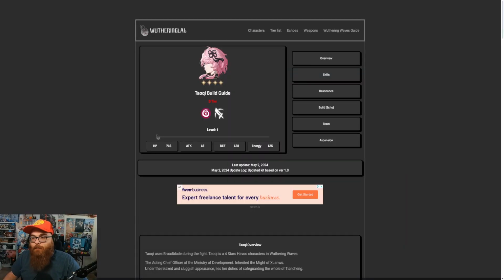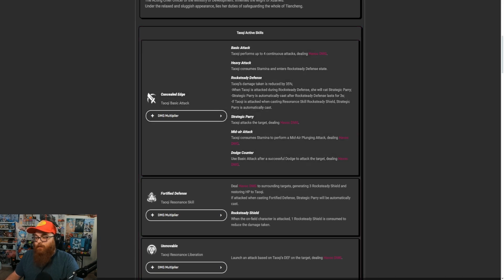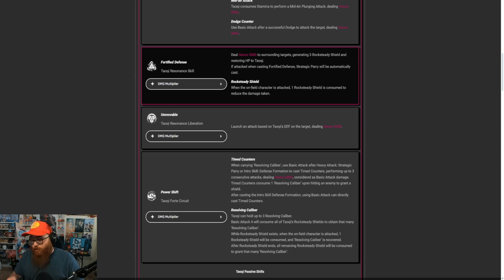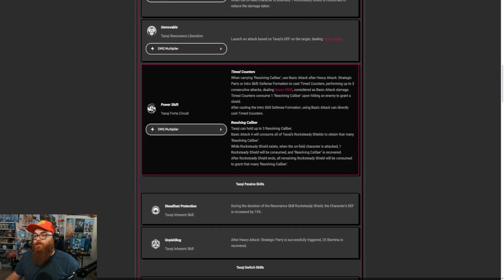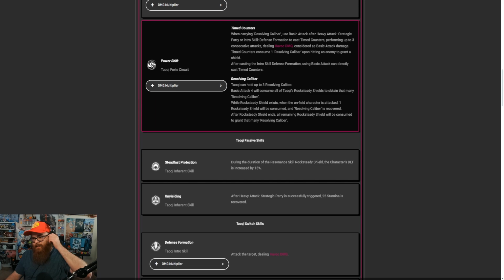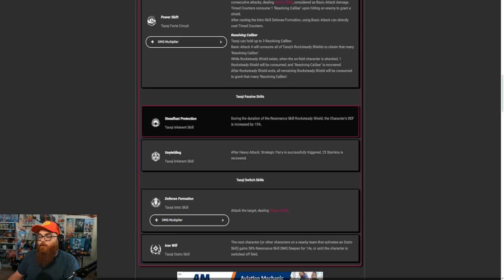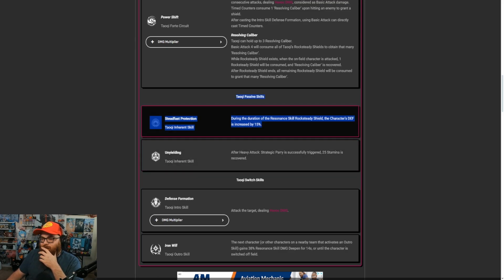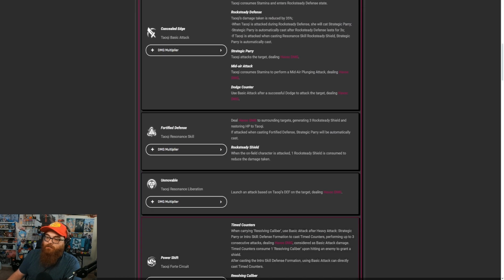Brace the Wall! Taoqi Kit Analysis for Wuthering Waves!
Nekomiya Mana
Nekomata
Billy Kid
Nicole
Nicole Demara
Anby
Anby Demara
Hoshimi Miyabi
Soukaku
Grace Howard
Ben Bigger
Anton Ivanov
Koleda Belobog
Ellen Joe
Alexandrina
Rina
Von Lycaon
Lycaon
Corin
Corin Wickes
Soilder 11
Honkai: Star Rail
Honkai
Kafka
Silver Wolf
Danheng
Himeko
Blade
Jingyuan
Herta
Seele
March 7th
Qingque
Tingyun
Yukong
Luka
Genshin Impact
Hoyoverse
Fountaine
Arlecchino
Lyney
Lynette
Freminet
Clorinde
Navia
Freminet Build Guide
Wriothesley
Neuvillette
Charlotte
Furina
Sigewinne
Zenless Zone Zero
Formosa
Genshin Impact Anime
Jingliu
Topaz and Numby
Topaz
Numby
Imbibitor Lunae
Fu Xuan
Lynx
Neuvillette
Wristhesley
Furina
Charlette
Ruan Mei
Dr. Ratio
Xueyi
Navia
Chevreuse
Black Swan
Chiori
Archeron
Version 4.4
Cloud Retainer
Xianyun
Arlecchino
Sethos
Clorinde
Sigewinne